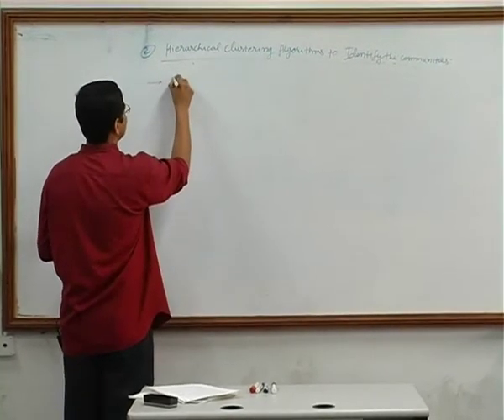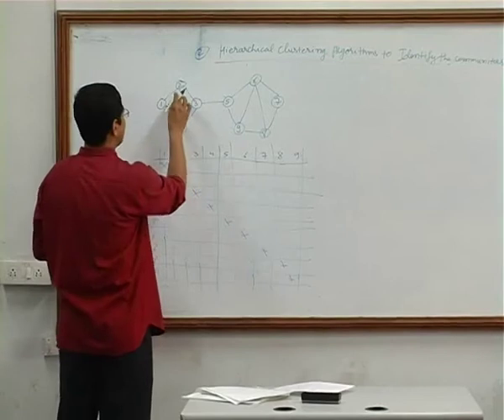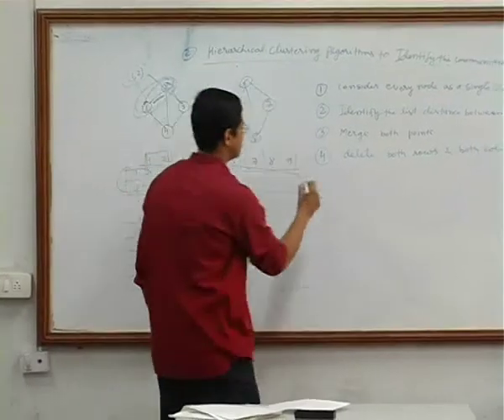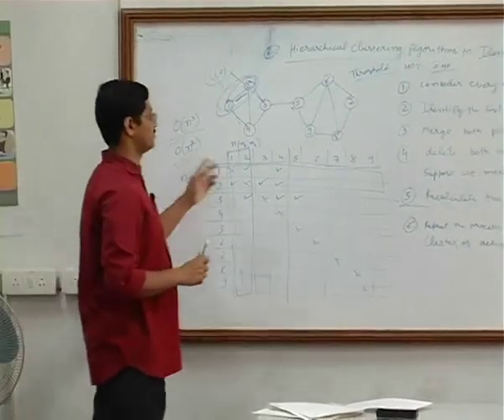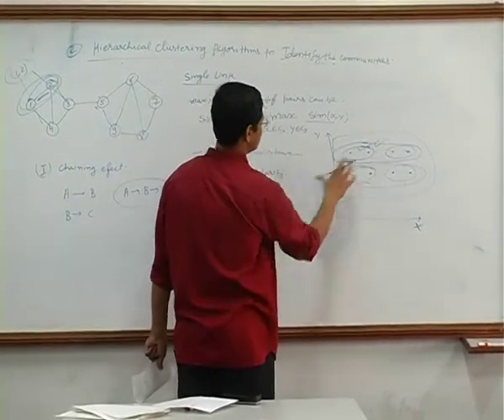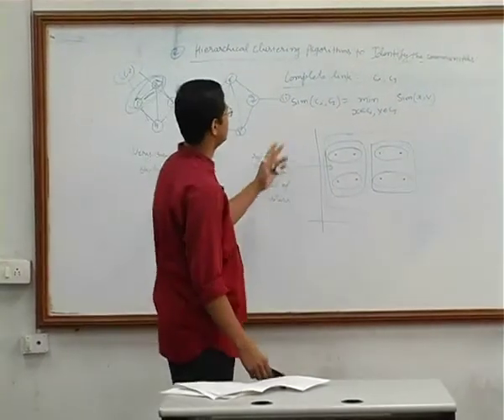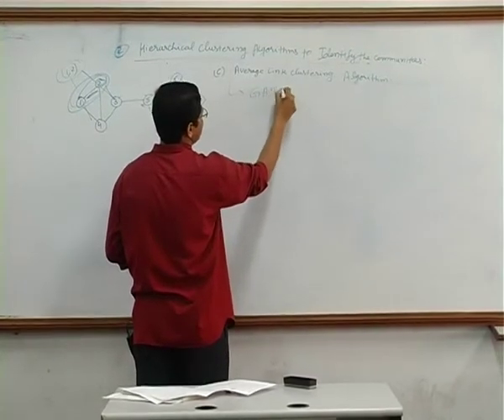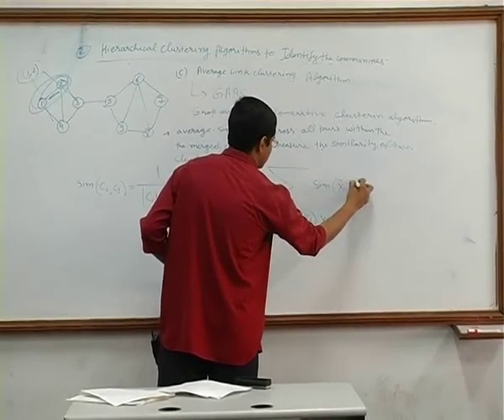Video2 Community Detection Using Hierarchical Clustering Part 1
Module Name: Community detection and evaluation: community detection using Girwan Newman approach and hierarchical clustering